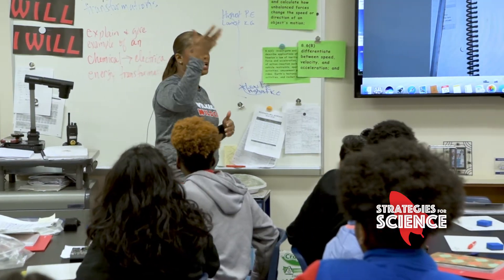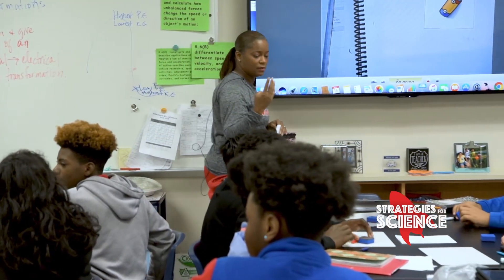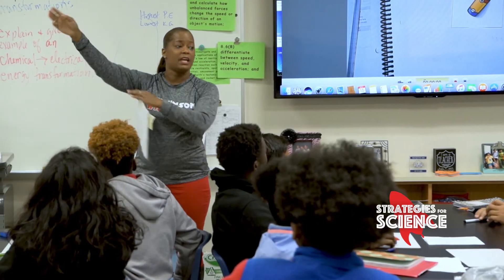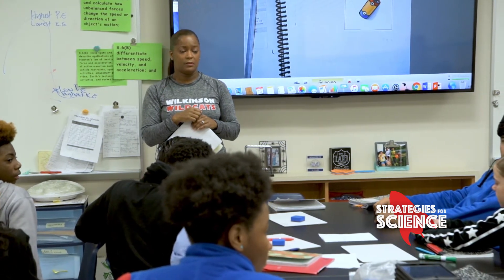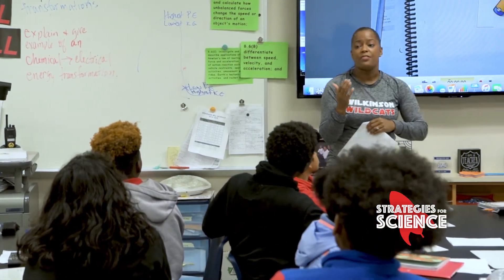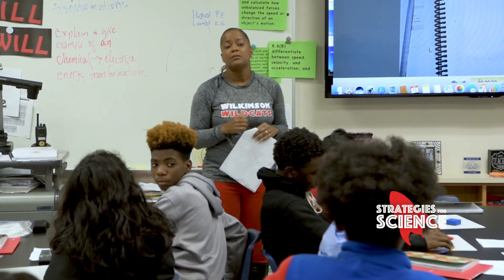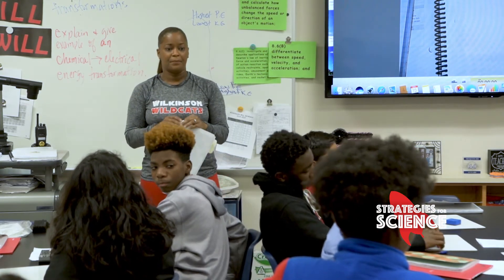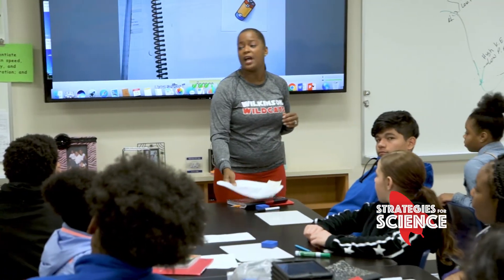Strategies for Science: 5 Minute Rapid Review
Welcome to Strategies for Science, where we introduce strategies created by Mesquite ISD middle school science teachers in order to maximize time and learning for students.

In this episode, one of our science instructional specialists, Lenora Culberson at Wilkinson Middle School, shows her approach to quick review in a strategy she created and coined, "5 Minute Rapid Review".